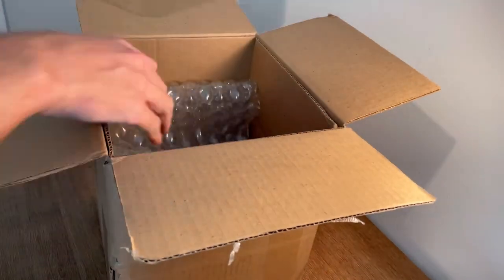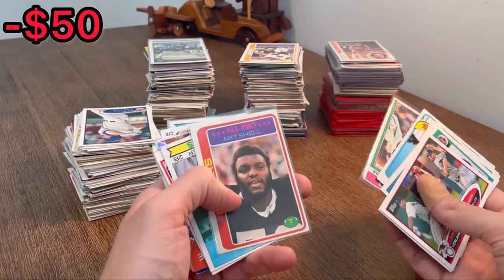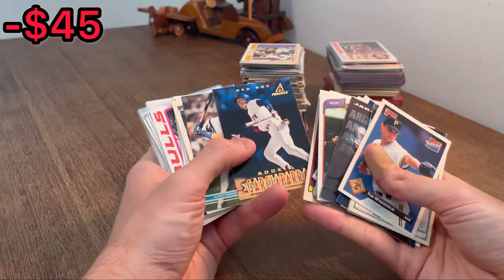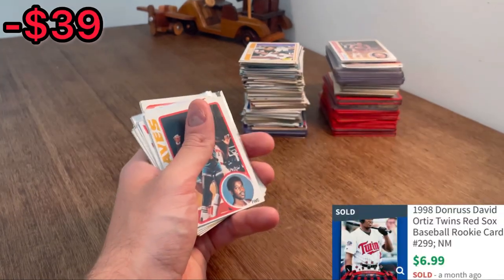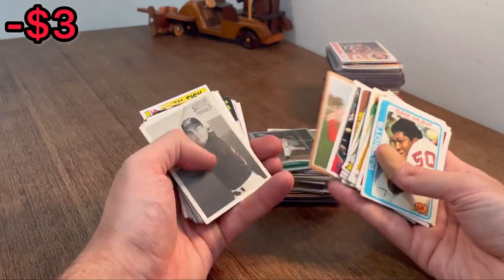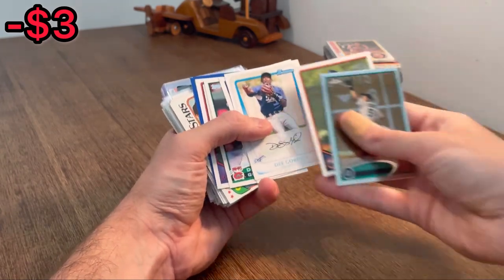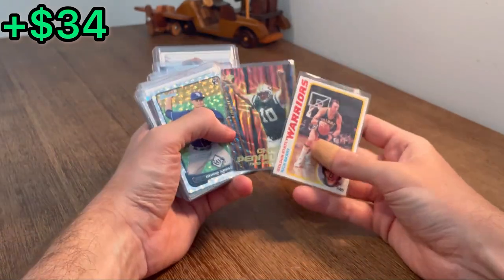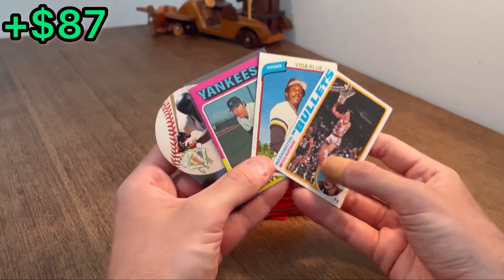$50 VINTAGE SPORTS CARDS COLLECTION FROM HIBID…INSANE VALUE!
I paid just under $50 for this vintage sports cards collection from HIBID.com. The reason I bought this lot of sports cards was because I saw l saw some pretty nice vintage sports cards on the listing. I kinda made a risky purchase here with not a lot of info to go on before making this sports card purchase…Let me know if you think it was worth the cost?!

Please enter into this video's giveaway by subscribing, liking this video & commenting your favorite sports card collecting memory of all time! (Also, please watch the entire video it really helps my channel) thanks!